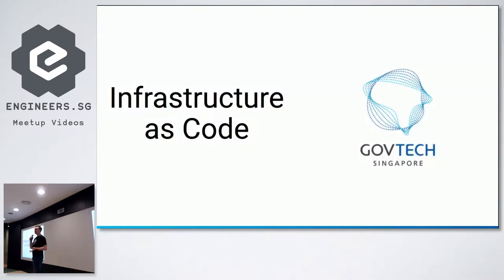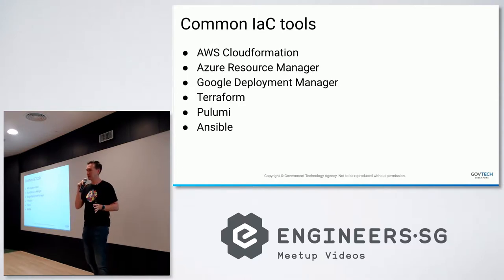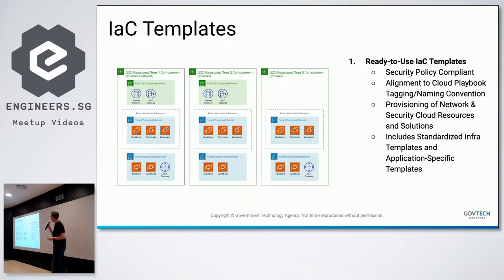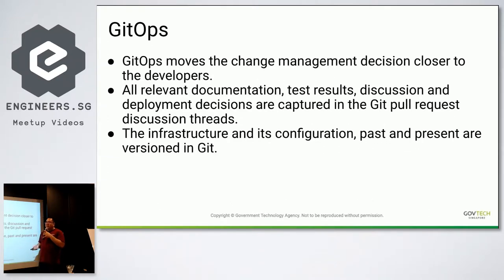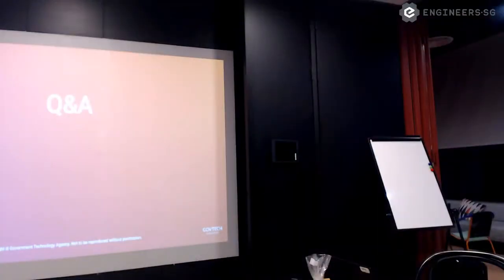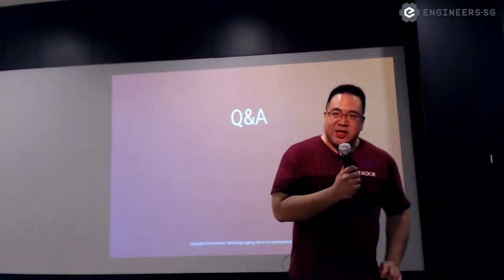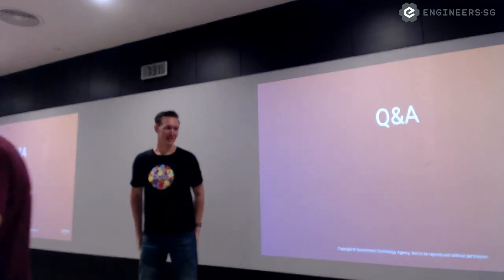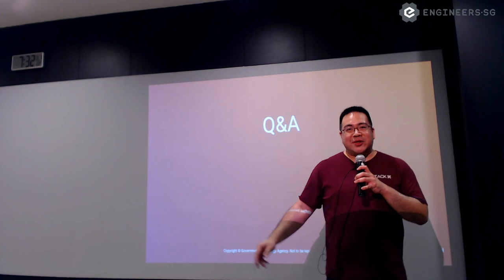Introduction to Cloud Templates and IAC for Government - STACK-X by GovTech Singapore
Speaker: Hunter Nield and Samuel Loh

Hunter Nield: Hunter is a GovTech Distinguished Engineer with specialisations in cloud computing and software development. He was a Smart Nation Senior Fellow in 2018, where he partnered the Government Digital Services in strategic planning and sharing his technical expertise. With 20 years of private-sector experience under his belt, Hunter most recently served as Head of Research and Development at Amihan Global Strategies – a firm focusing on digital solutions, consulting and implementation for businesses throughout Asia – from 2016 to 2018.

Samuel Loh: Samuel is a software engineer with the Applications Infrastructure team at GovTech. A polyglot programmer, he worked as a software engineer at CrimsonLogic prior to joining GovTech in 2015.